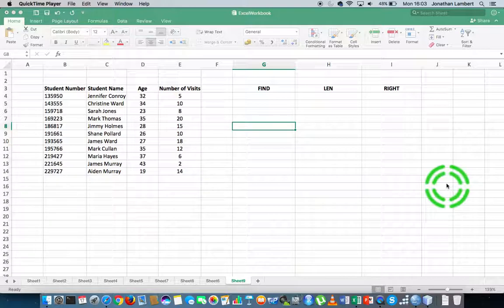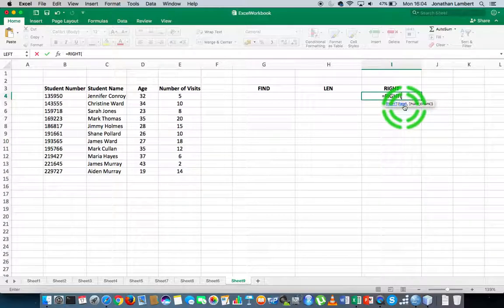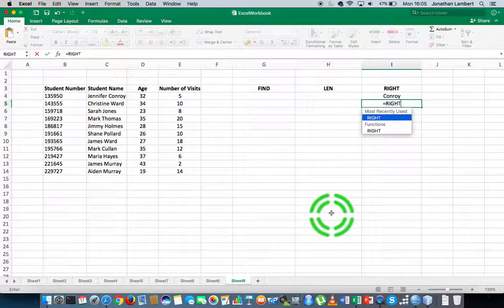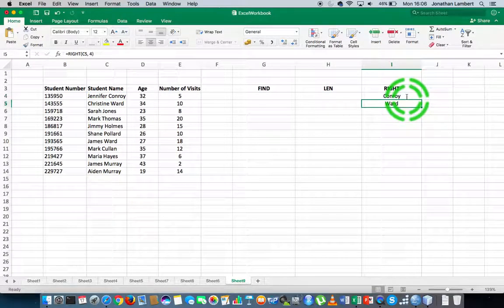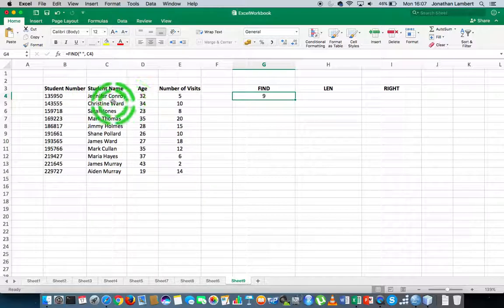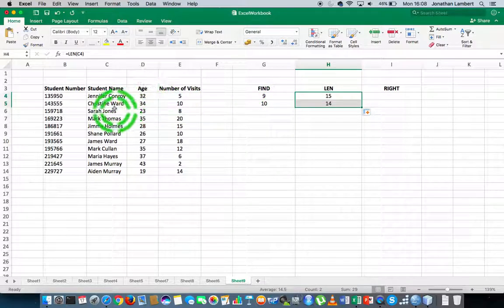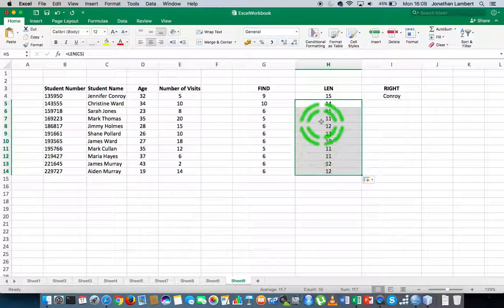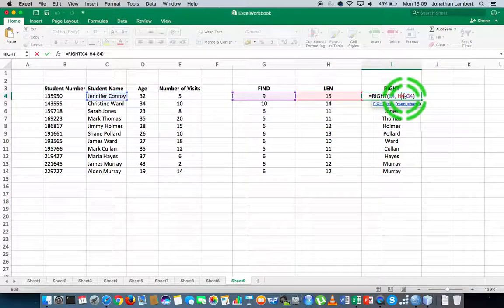Excel Basics: How to extract the right-hand portion of a string using the RIGHT function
This short video details how to extract the right-hand portion of a string using the Excel function RIGHT. In particular, the video relies on the FIND function to find the position of a common delimiter and based off this index to extract the text to the left of the delimiter.